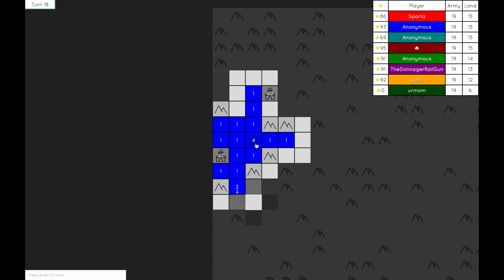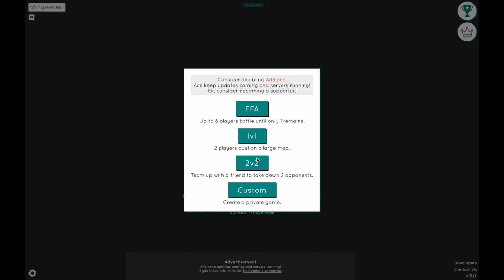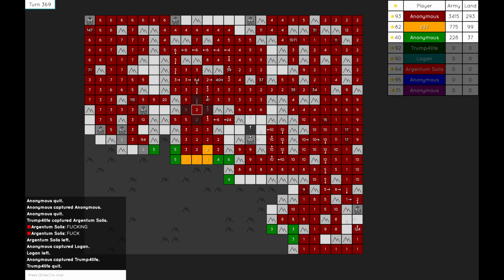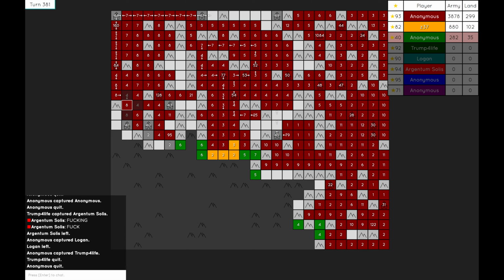Generals IO | Tutorial/Commentary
generals.io is an online chess like game which my brother brought to my attention and i've liked and played so much I though I would share my experience with it. Play with me If I'm online. Or learn from a good game I had Enjoy!

Links to my gear(helps support me and is free to you):
Canon Power Shot
Gorilla Tripod
Casio Rangeman Watch
Radian FPV BNF
Blade Inductrix FPV BNF
Taranis Transmitter
Kylin FPV Googles
Eachine DVR
EACHINE FPV Goggles
E-Flite micro 1S 4x LiPo Charger

Books I Own and Love:
Copper Comic: Copper Comic
Great Work
Stuff Matters